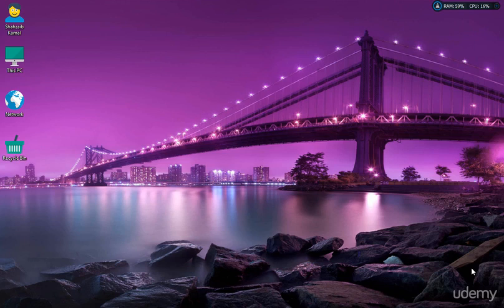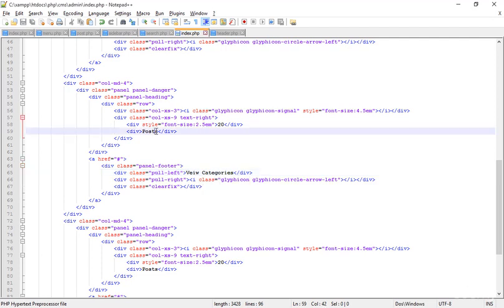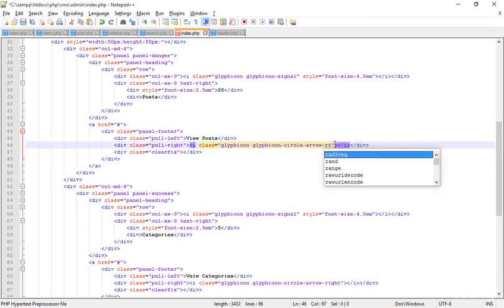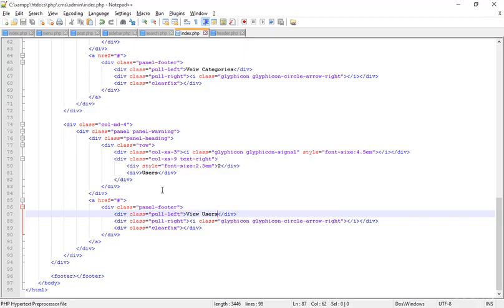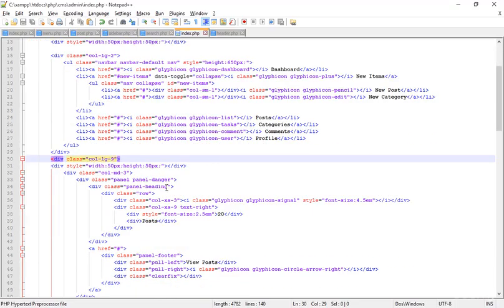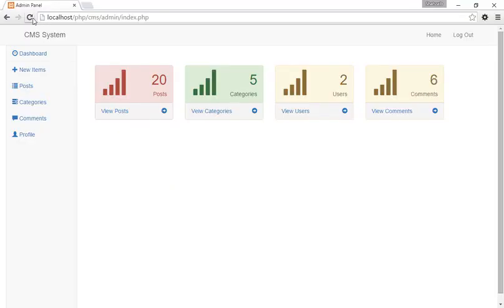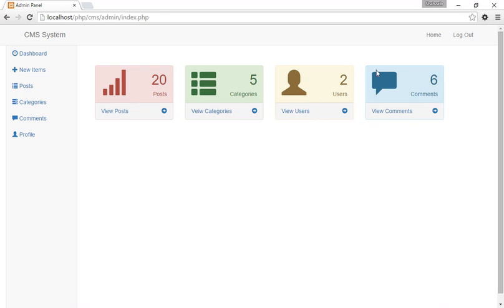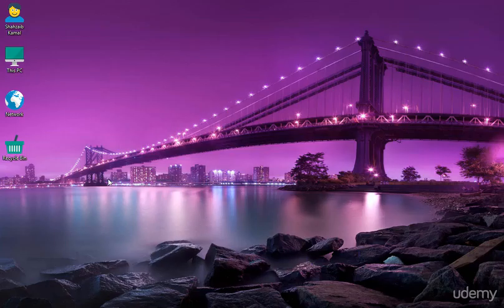How to Creating and Renaming Multiple Top Blocks on PHP and Bootstrap Part 107